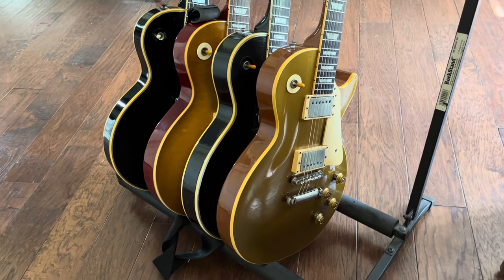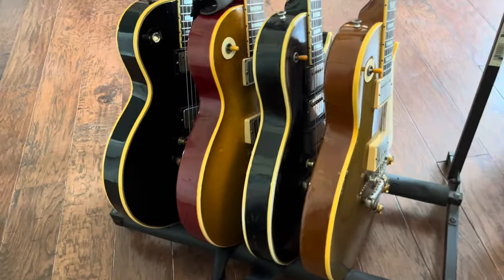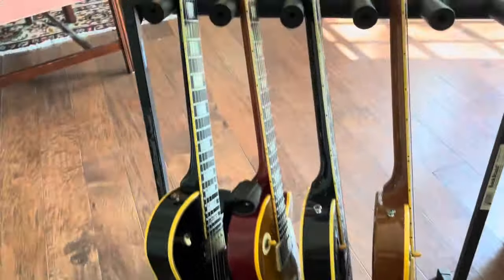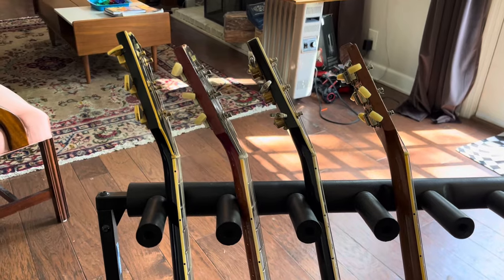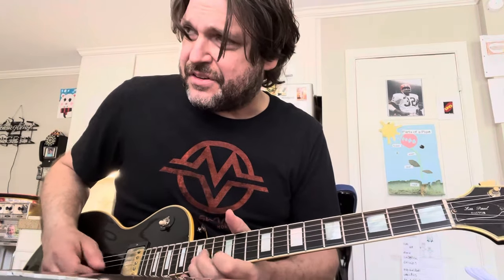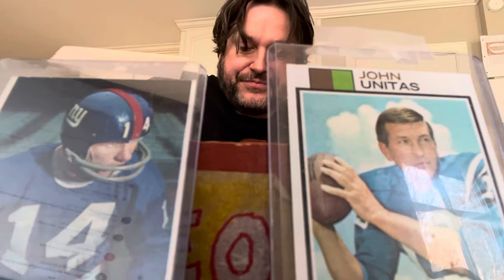Homeskoolin’ Volume 299, Tom Bukovac, “Shootout At The Kalamazoo Corral”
Uncle Larry performs a friendly little bridge pickup only shootout on a few of the more noteworthy items that came from the Golden Age of the Greatest Guitar Company To Ever Exist on this beautiful planet of ours….and a 69 too

Directors note: the guitars were cycled through in the same order in each of the “blind tests”…results will be forthcoming for anyone that actually gives a fuck